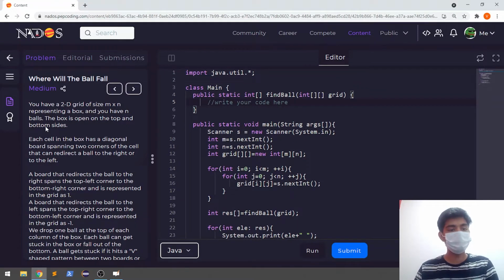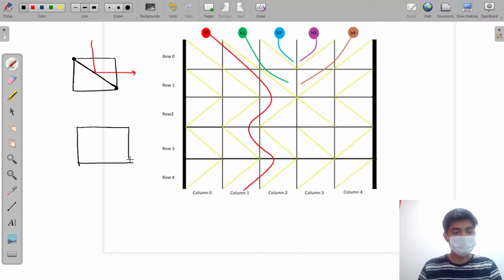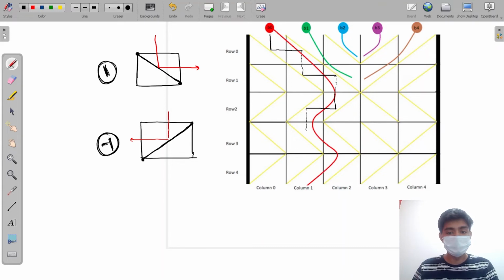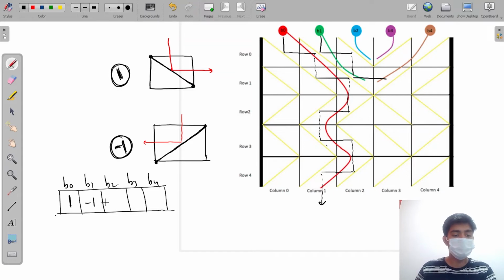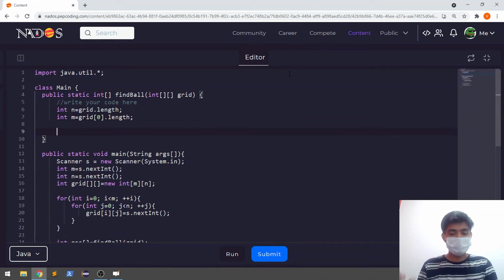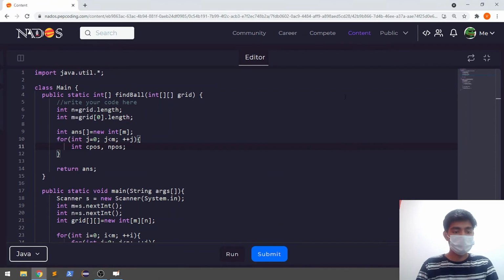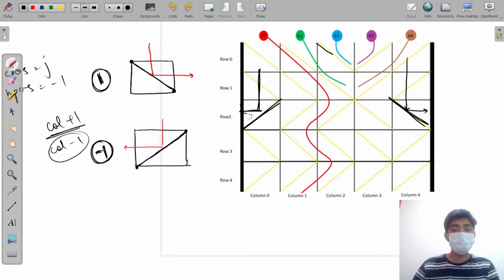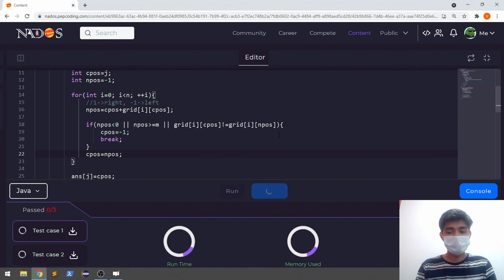Where Will The Ball Fall Medium | Module : Arrays And String | In English | Java | Video_53